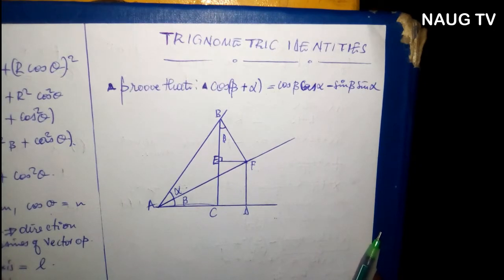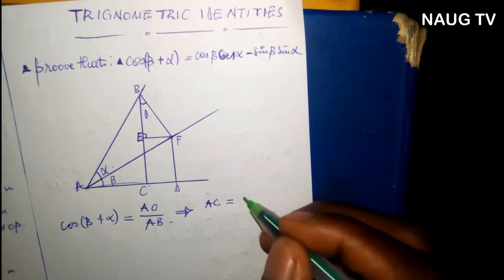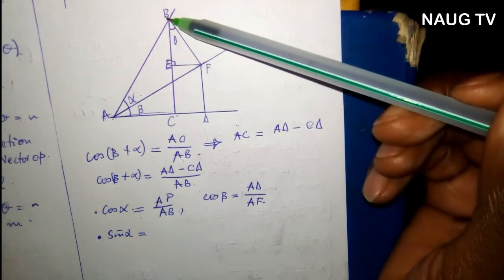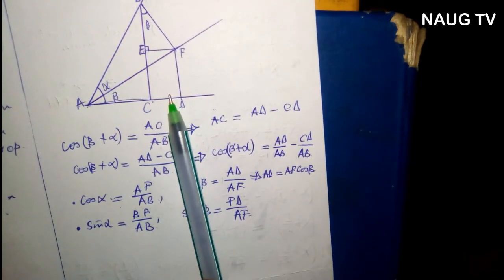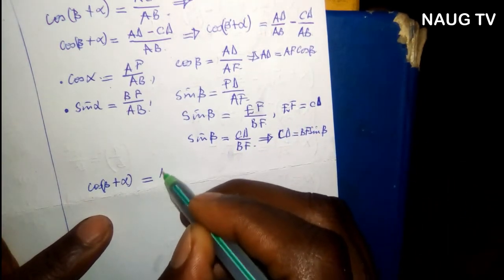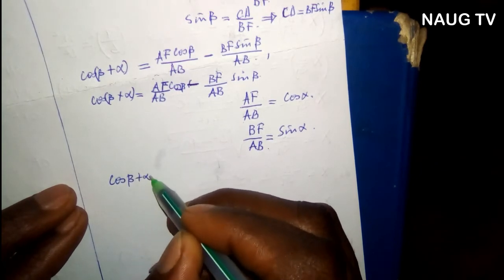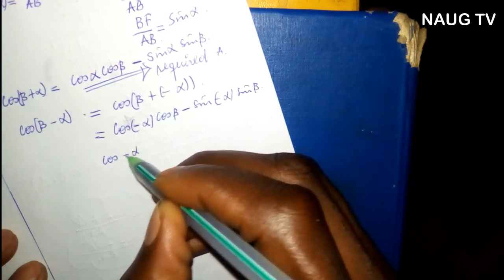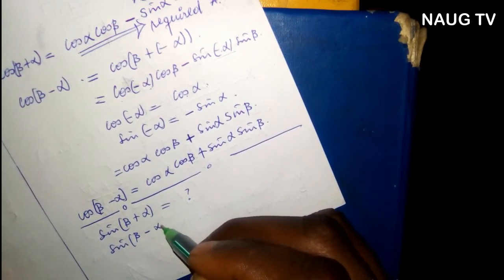How to prove Trigonometric Identities - cos(A+B)=cosAcosB-sinAsinB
This video will show you how you can prove that cos(A+B)=cosAcosB-sinAsinB. We will show you where this formula came from.

The more you visit NAUG TV, the more knowledge you will gain.